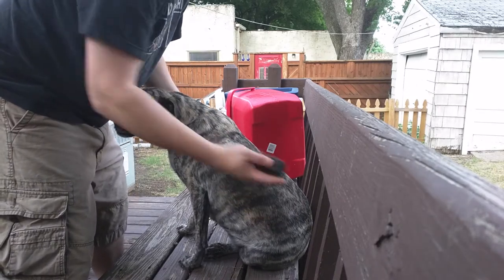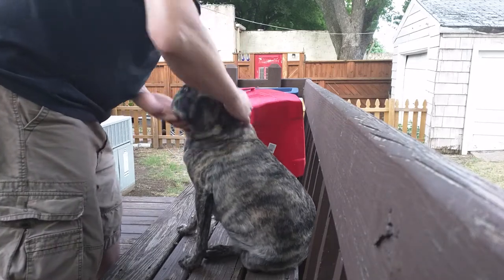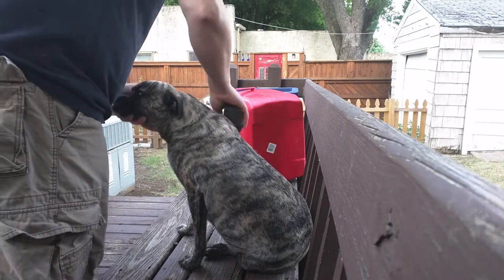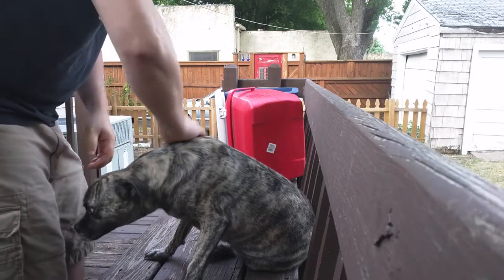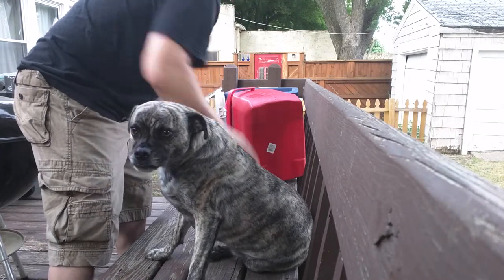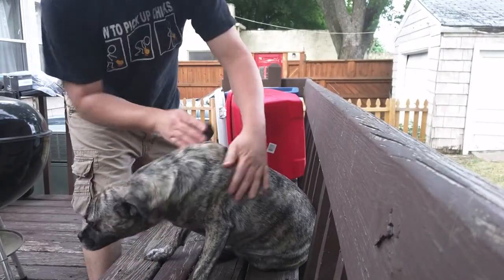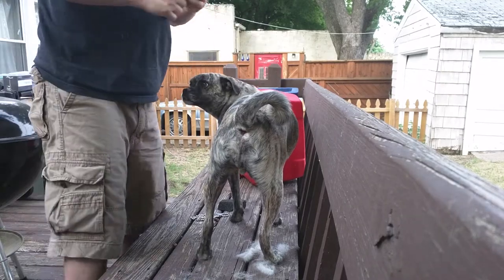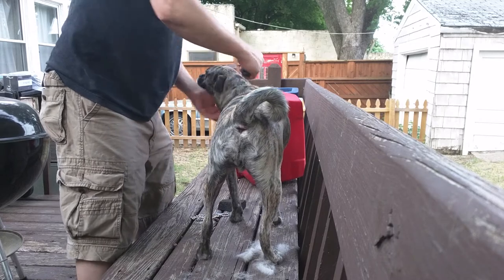Grill brick versus FURminator